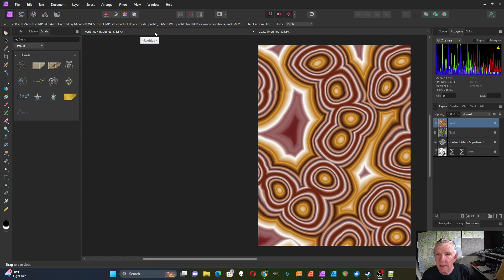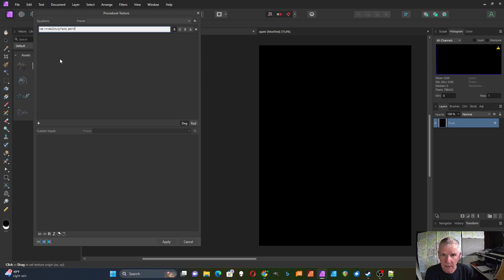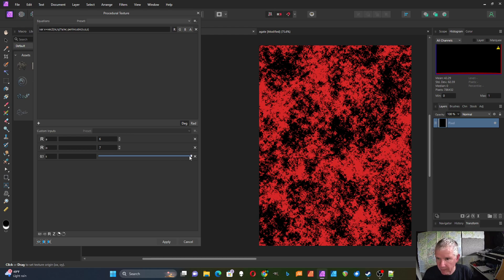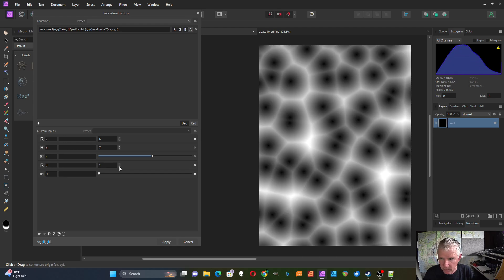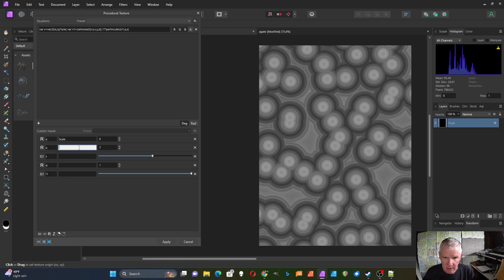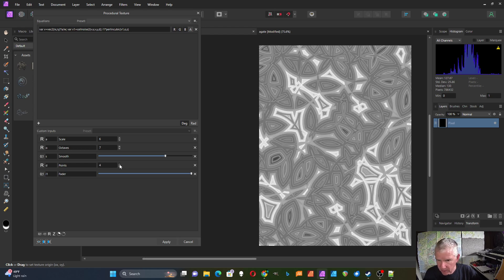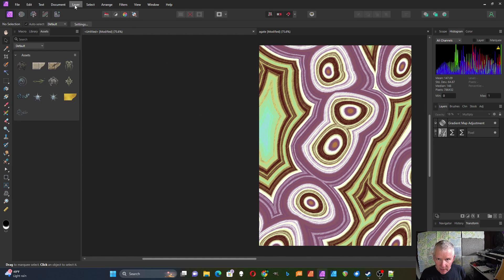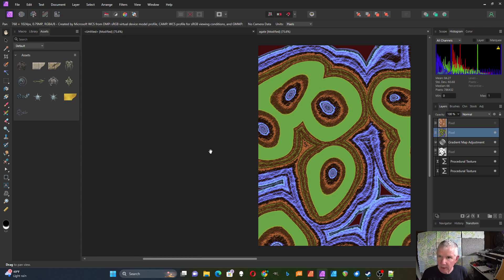Make an Agate Texture with Affinity Photo's Procedural Texture Filter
In this video, I describe how to make an agate pattern using Affinity Photo's Procedural texture filter. If you don't see the adjustments tab go to windows and make sure adjustments is checked.

0:00 Introduction
1:13 New document setup
1:30 Use Perlin noise in place of the x-y vector for the Voronoi noise
6:35 Adding turbulence to Voronoi
8:30 Interpolating between regular Voronoi and modified Voronoi
10:48 Adding a scaling factor and offset to avoid white and black areas.
11:53 Adding colors with a gradient map
18:18 Adding a second procedural texture
20:57 Examples and conclusion